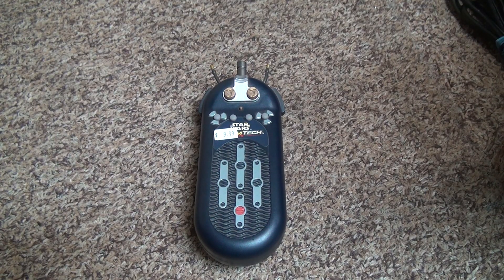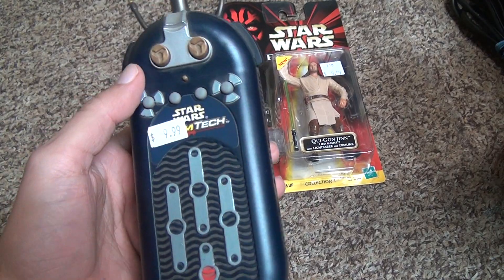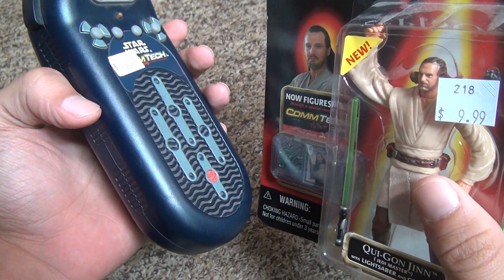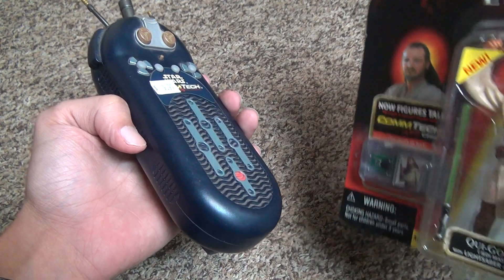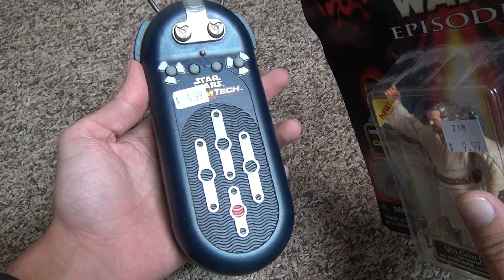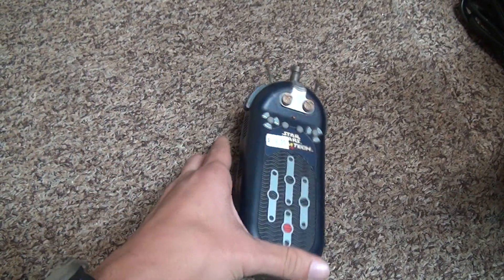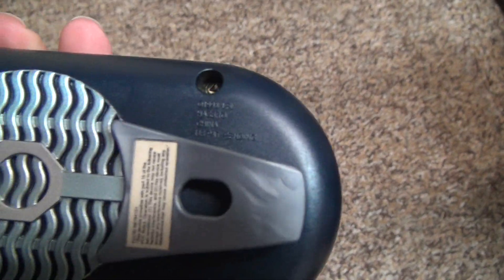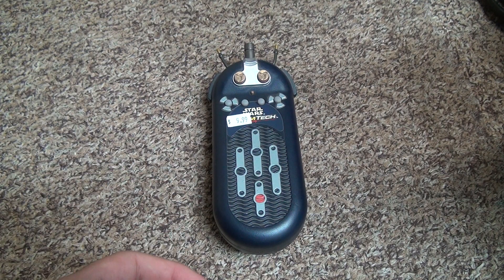Star Wars Comm Tech Reader Unboxing